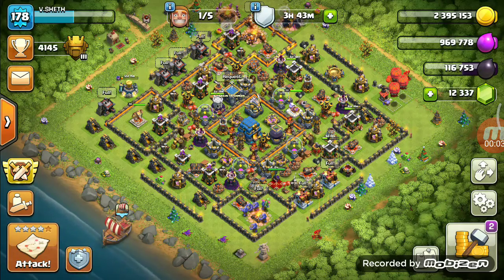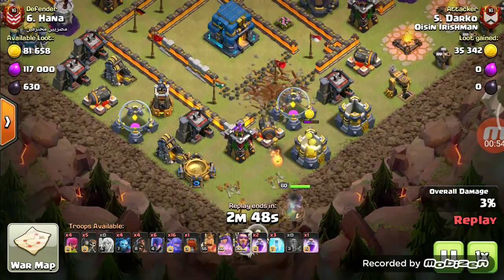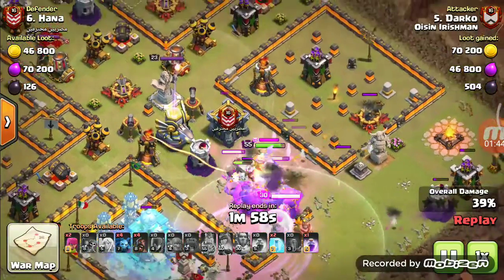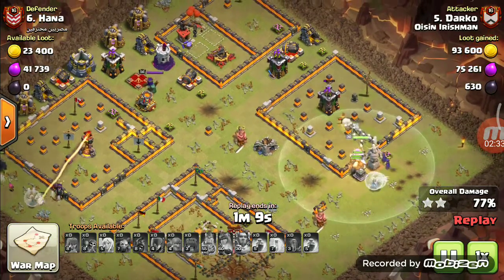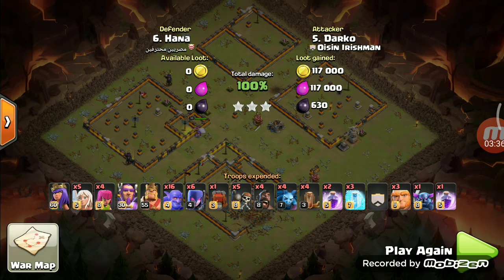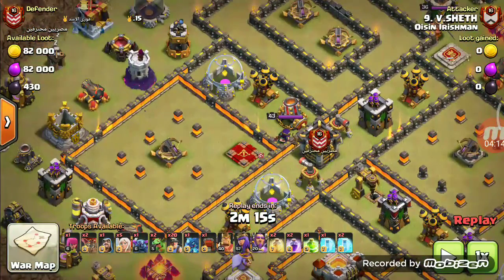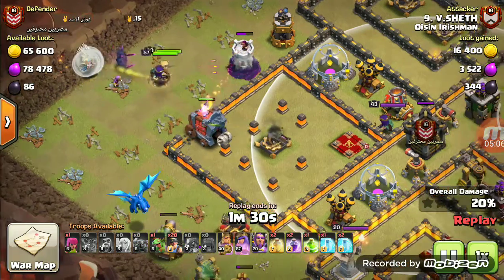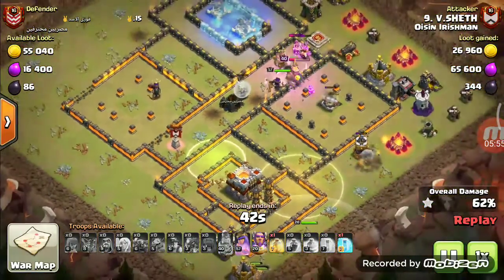HOW TO DO THREE STAR ON TOWN HALL 12 TH12 IN CLASH OF CLANS AKA COC CWL CLAN WAR LEAGUES.